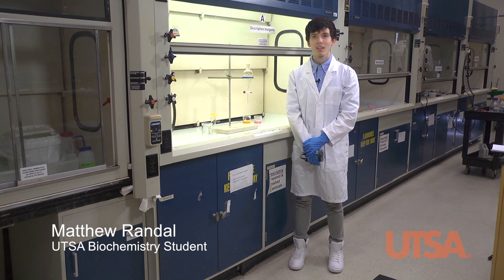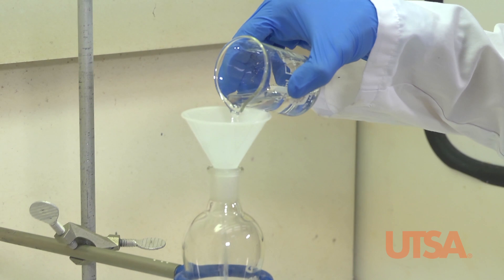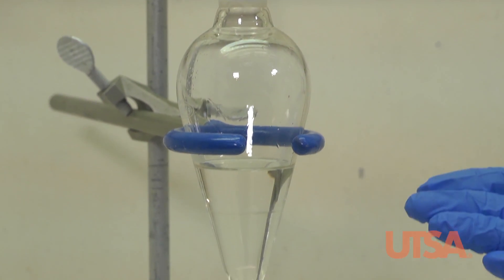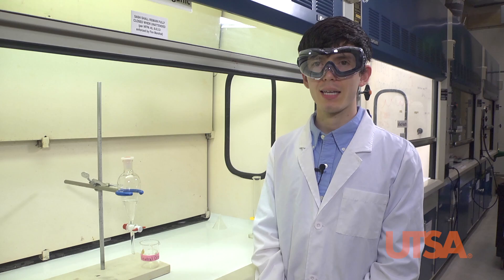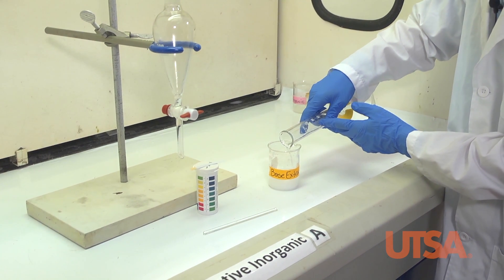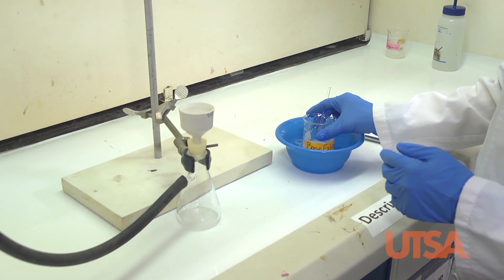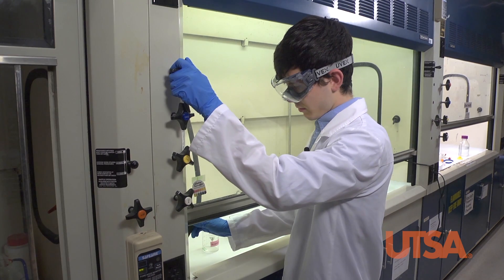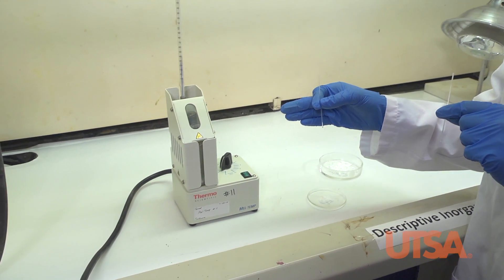UTSA Chemistry Base Extraction Demonstration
CHE 2612: Organic Chemistry I Lab - Base Extraction
Dr. Hector R. Aguilar